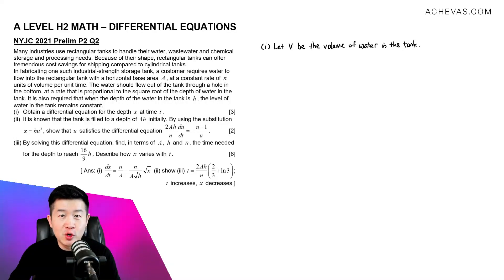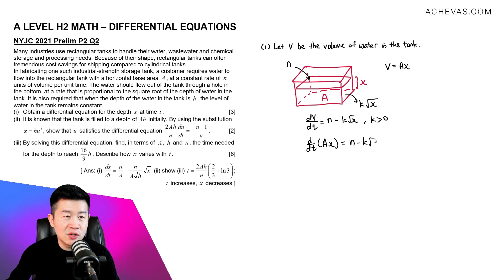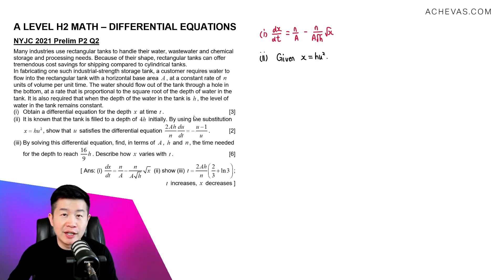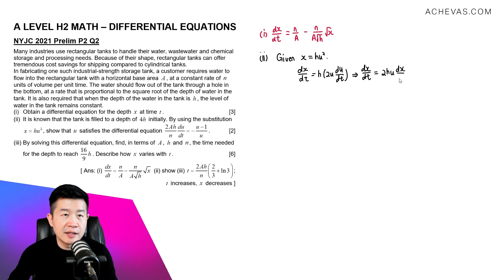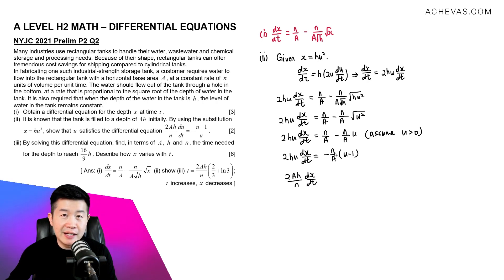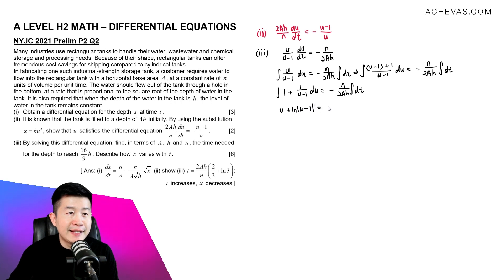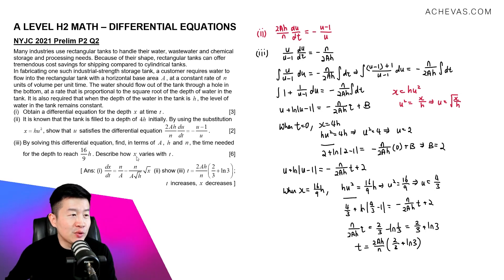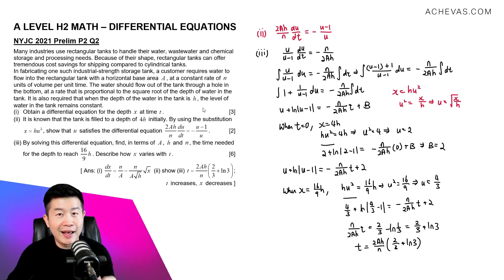Differential Equations - NYJC 2021 Exam | A-Level H2 Math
Part (i) 0:00
Part (ii) 3:41
Part (iii) 7:15